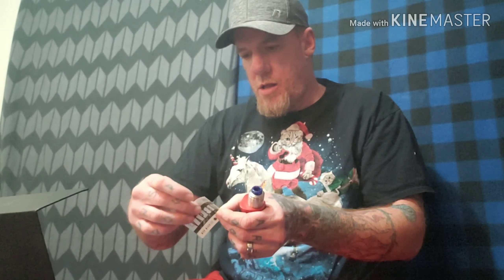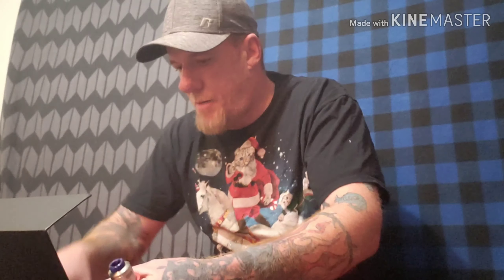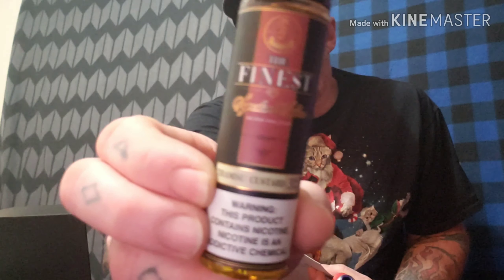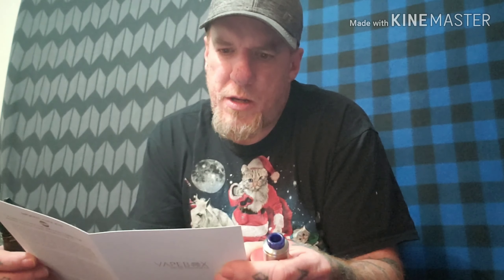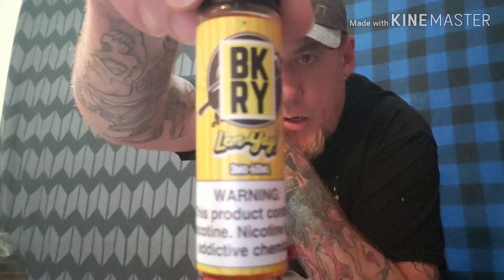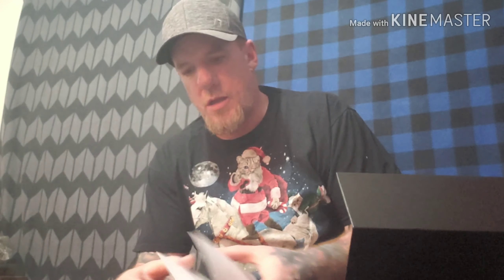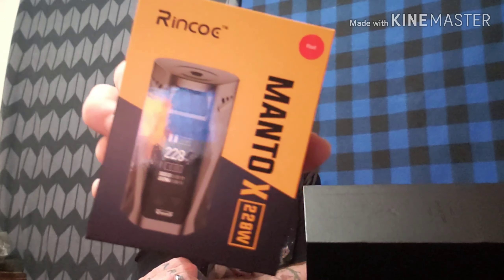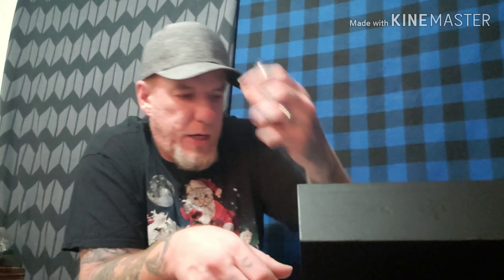VAPEBOX MARCH 2019-----MOD MADNESS!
vape box unboxing for March 2019 (MOD MADNESS)